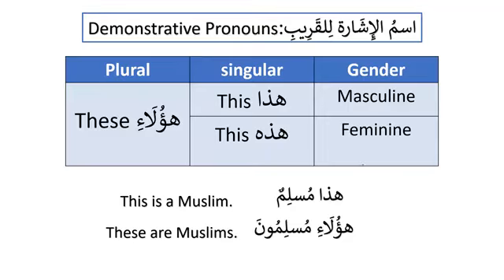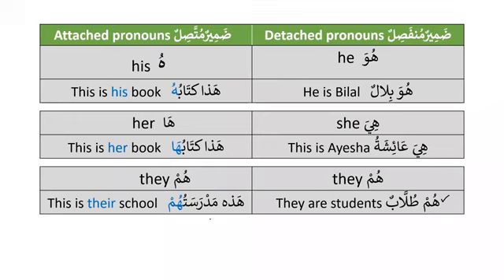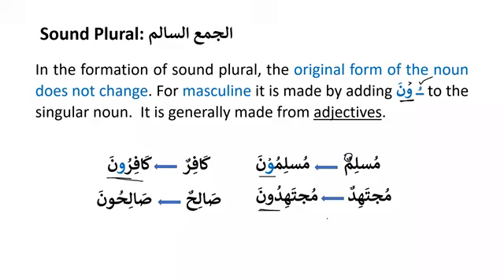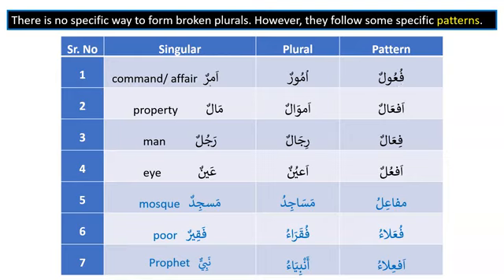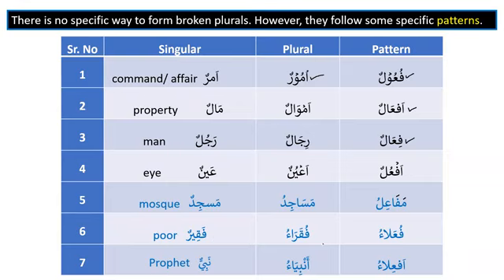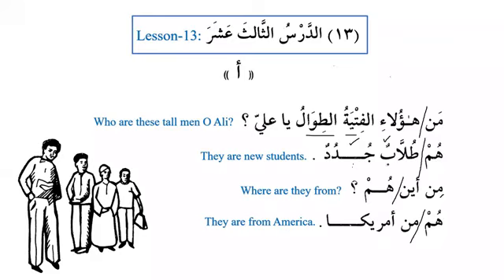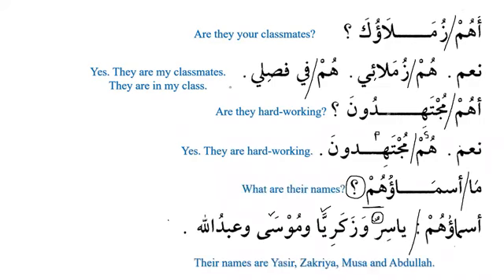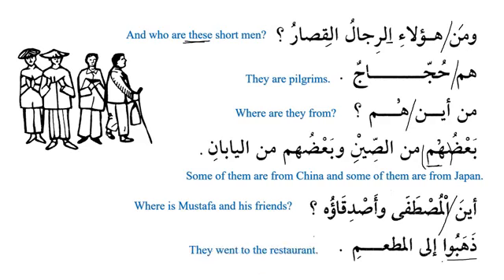August 28, 2025